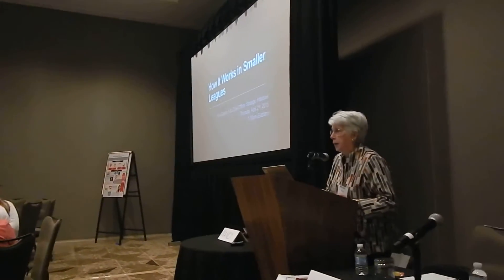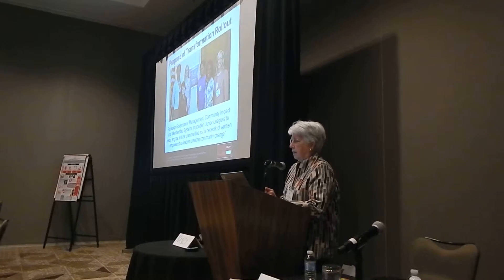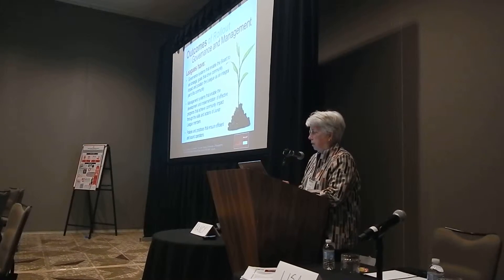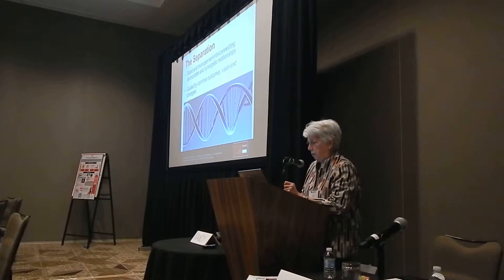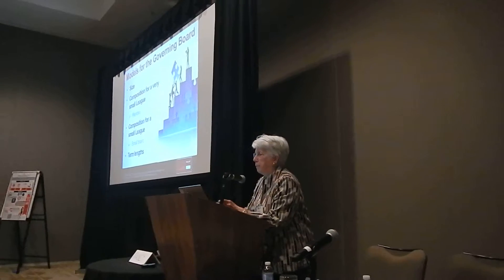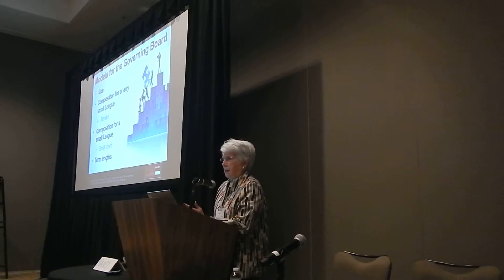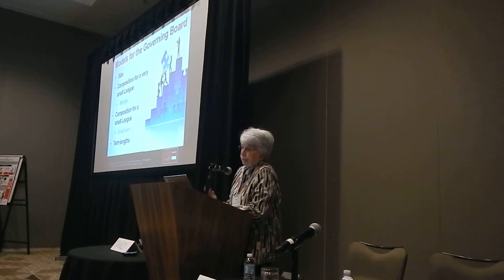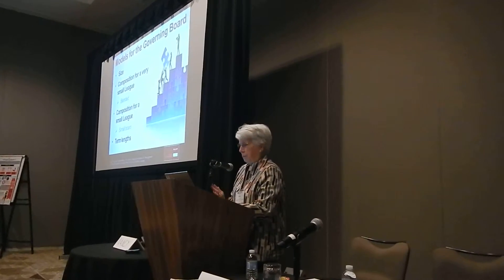SLBI Governance and Management Overview for Small Leagues Winter Leadership 2016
SLBI Governance and Management Overview for Small Leagues Winter Leadership Conference Presented by AJLI Chief Officer for Strategic Initiatives, Anne Dalton.